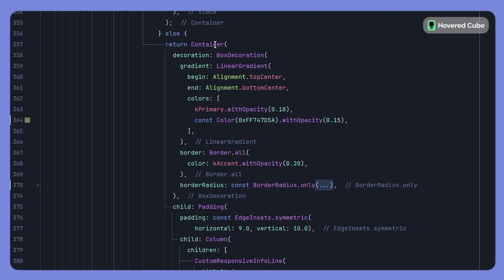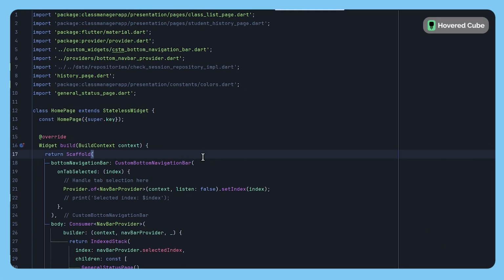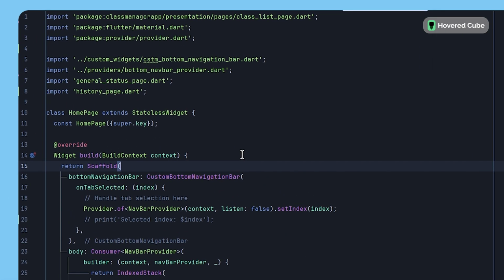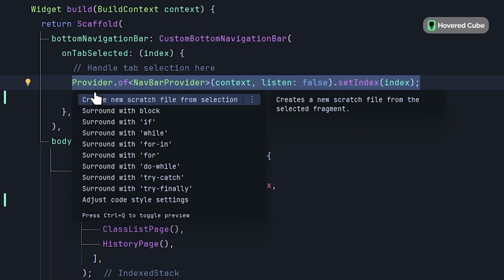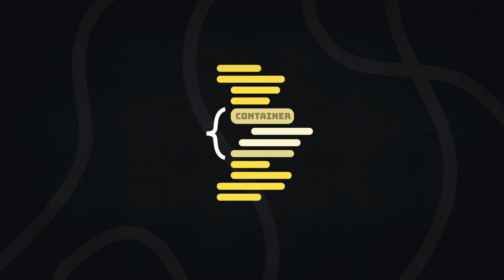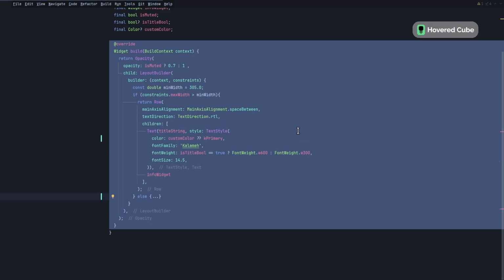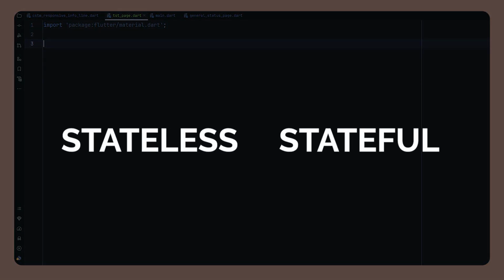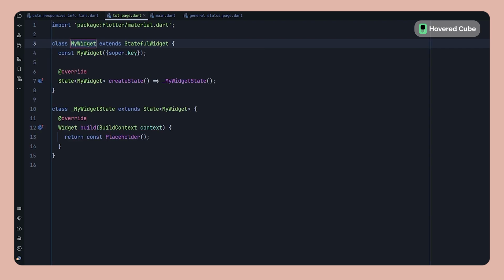5 MUST Know Android Studio Tips&Tricks For FLUTTER Developers | Supercharge ur Flutter Development!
Hey Flutter Devs! Missed you all! In this short but super helpful tutorial, we’ve got the top 5 amazingly helpful Android Studio shortcuts and snippets for Flutter development. Whether you're a beginner or even an intermediate Flutter developer looking to speed up your development in Android Studio, this video is made just for YOU! 😃 Hope you enjoy it.

This video has a blog as well, you can read that instead if you want

Time Stamps :
00:00 - INTRO
00:16 - Shortcut number 1
00:32 - Shortcut number 2
00:53 - Shortcut number 3
01:25 - Shortcut number 4
01:55 - Shortcut number 5
02:23 - OUTRO + Bonus

Hotlanta - Track Vibe
I Don't Think So (Extended) - The Soundlings
Arm Wrestler - National Sweetheart